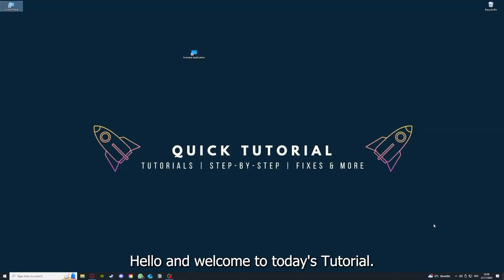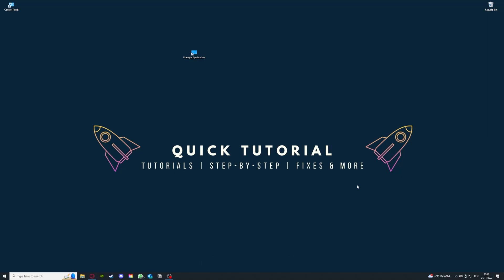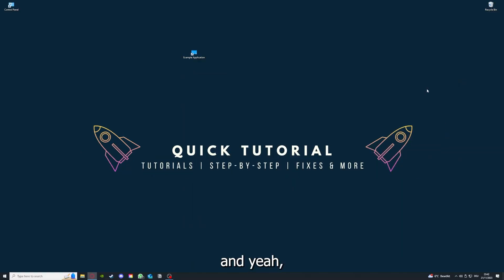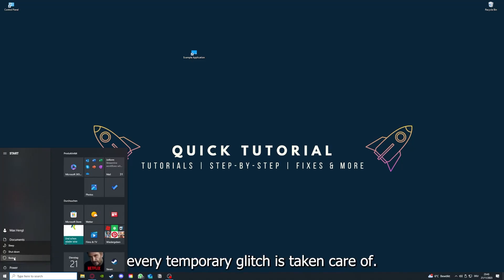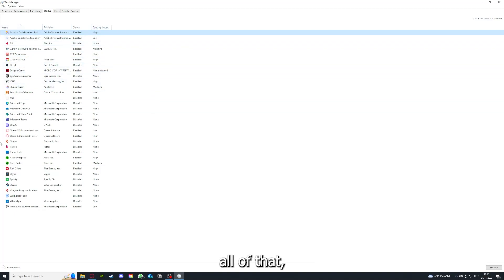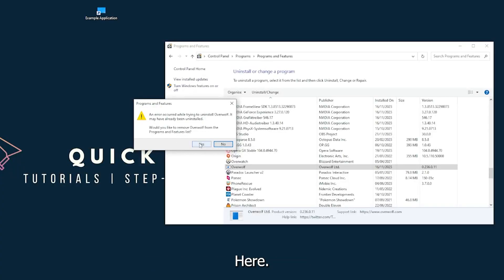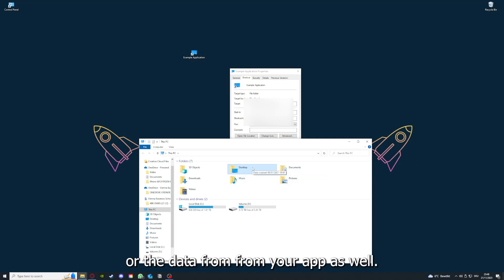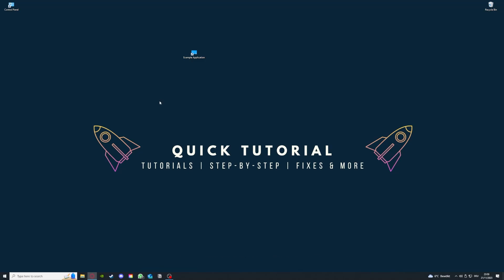DIABLO 2 RESURRECTED – How to Fix Crashing, Lagging, Freezing, black screen…– Full Tutorial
How to fix DIABLO 2 RESURRECTED
How to fix DIABLO 2 RESURRECTED crashing on pc
How to fix DIABLO 2 RESURRECTED crashing on ps5
How to fix DIABLO 2 RESURRECTED crashing on ps4
Fixing black screen and freezes in DIABLO 2 RESURRECTED
Help! DIABLO 2 RESURRECTED keeps freezing
Fixing crashing and black screen in DIABLO 2 RESURRECTED
DIABLO 2 RESURRECTED freezes and crashes solutions
Rescue my DIABLO 2 RESURRECTED game from crashes
DIABLO 2 RESURRECTED black screen troubleshooting tips
Troubleshoot lag and black screen in DIABLO 2 RESURRECTED
DIABLO 2 RESURRECTED crashing and freezing remedies
Fixing black screen and crashing in DIABLO 2 RESURRECTED
DIABLO 2 RESURRECTED troubleshooting for freezes and crashes
Resolving black screen and freezes in DIABLO 2 RESURRECTED
DIABLO 2 RESURRECTED black screen and crash fixes
Troubleshooting crashing and black screen in DIABLO 2 RESURRECTED
DIABLO 2 RESURRECTED black screen and freeze solutions
Fixing black screen and freezing in DIABLO 2 RESURRECTED
DIABLO 2 RESURRECTED troubleshooting for crashes and freezes
Solutions for black screen and crashing in DIABLO 2 RESURRECTED
DIABLO 2 RESURRECTED black screen and freezing troubleshooting
Help! DIABLO 2 RESURRECTED crashes and freezes constantly
DIABLO 2 RESURRECTED black screen and crash troubleshooting guide